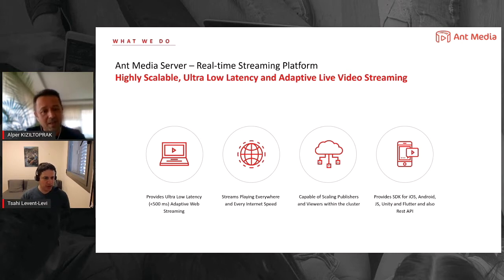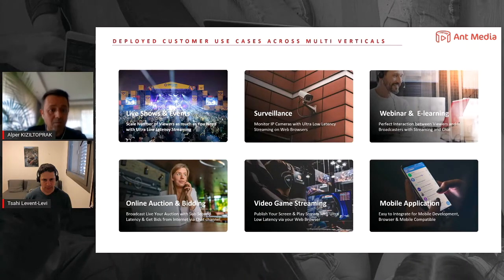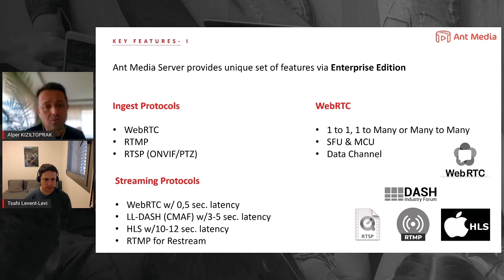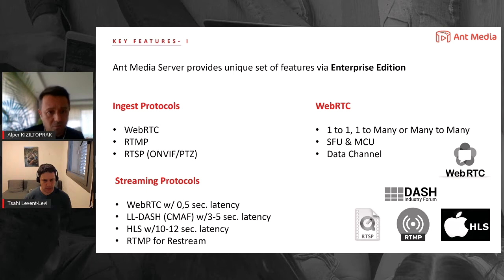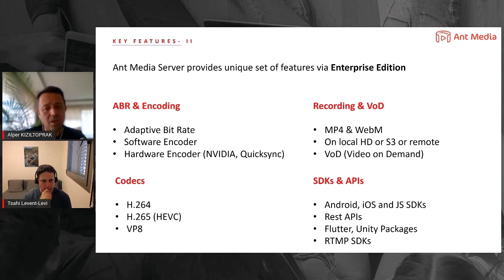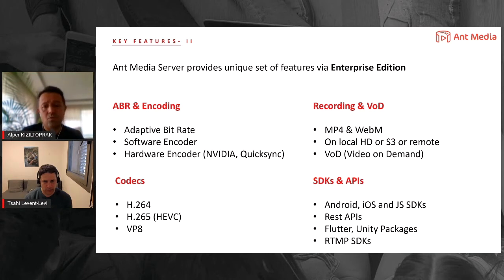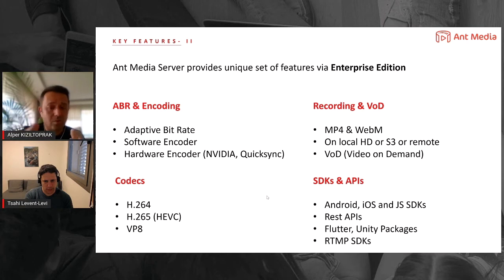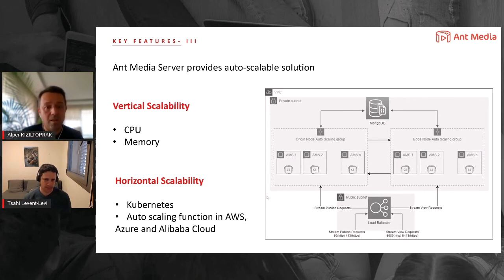Introduction to Ant Media Server - In Collaboration with Tsahi Levent-Levi (BlogGeek.me)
We present a series of free educational videos for you in collaboration with Tsahi Levent-Levi of BlogGeek.me. In the fourth episode of the video series, the key features of the Ant Media Server are provided.